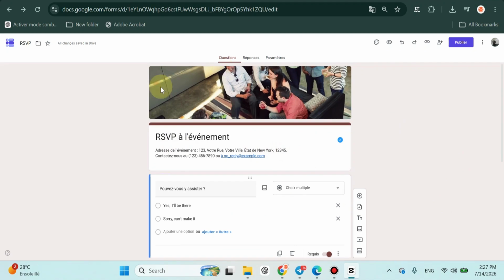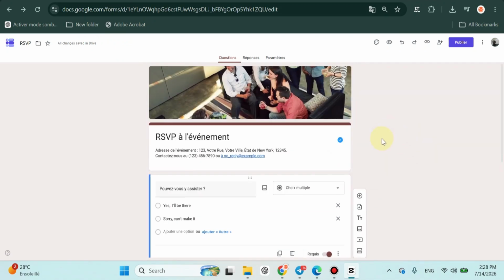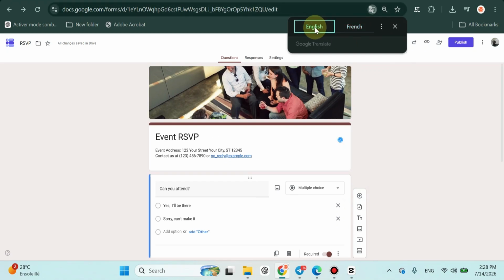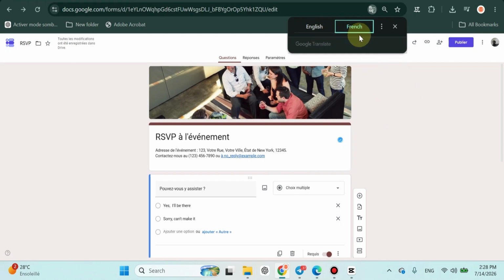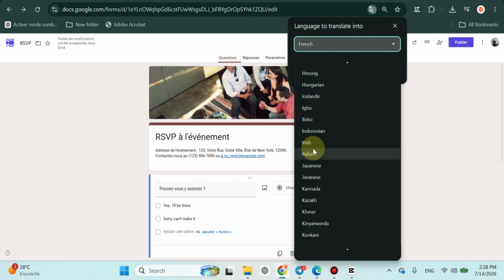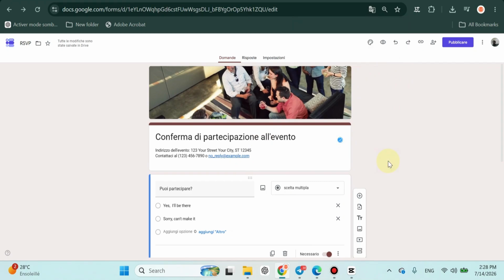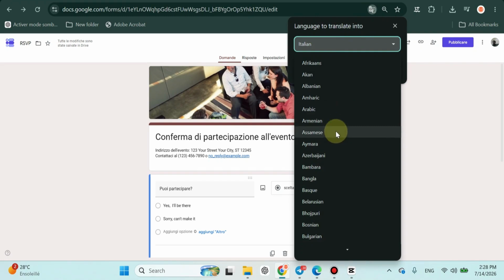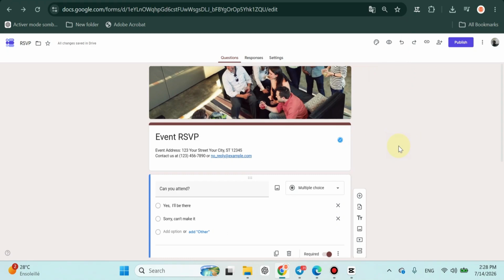How To Change The Language Of A Google Form Using Google Chrome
Learn how to change the language of a Google Form using Google Chrome with this easy step-by-step tutorial. If a Google Form is displayed in a language you don't understand, this guide shows you how to use Chrome's built-in translation feature and language settings to read and complete the form.

📌 In this video:

Open the Google Form
Use Google Chrome Translate
Change Chrome Language Settings
Translate the Form into Your Preferred Language
Fill Out the Form Easily

This beginner-friendly tutorial works with the latest version of Google Chrome on Windows 11 and Windows 10.